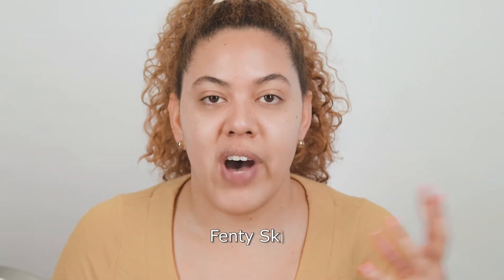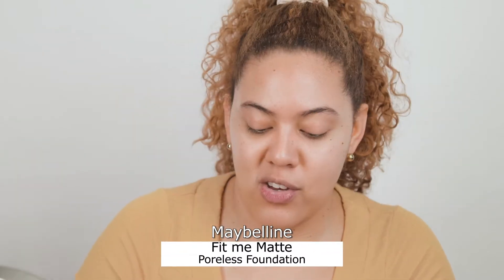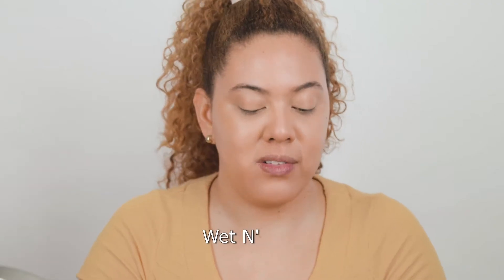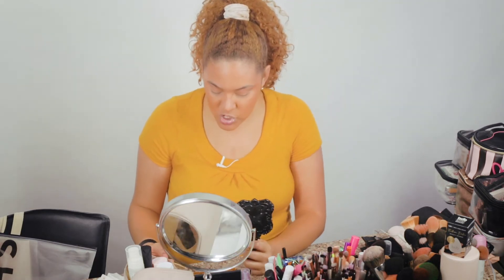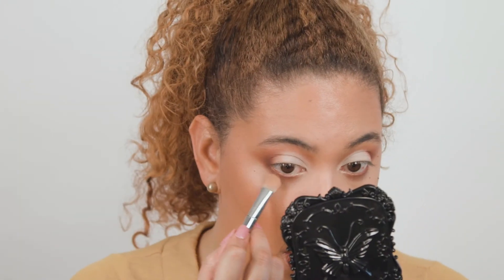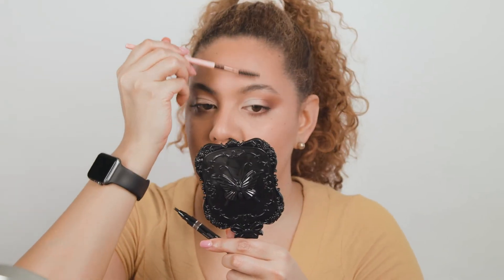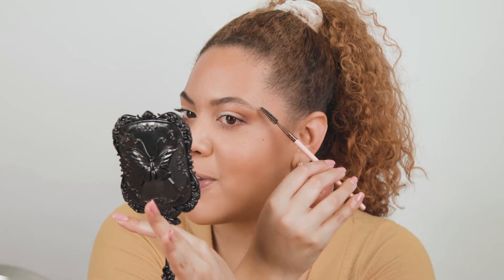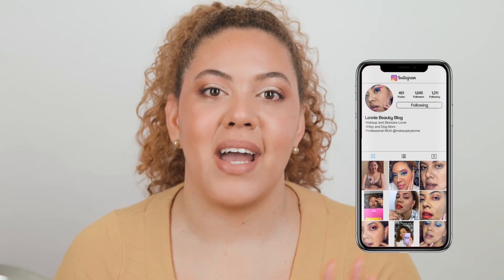Fall Look using nothing new: Fenty, Maybelline, Tarte...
Hi everyone,
Fall is here and so it's the end of 2020, yay. I think we're all ready for it to end. However, the season is just getting started and we want to enjoy it as much as possible. So grab a Pumpking Spice Latte and join me in doing this versatile look that you can wear for anything, LITERALLY!
I chose products that we can all have already or that are easy to get (a.k.a. affordable too).

If you liked this video, let me know!! Drop a COMMENT, share your screenshots with me on social media. Don't forget to SMASH that like button with THUMBS UP included, so I know to film more videos like this one!

Stay beautiful!

Producer / Editor: Julian R.

🎥 Uses a Blackmagic Pocket Cinema Camera 6k and a Canon EOS 5D mark III to record my tutorials, and Iphone 8 plus for other complimentary stuff. He uses Premiere Pro CC to edit.
NAVIGATE THIS VIDEO EASILY:
00:00 INTRO
00:28 INTRO TO THE LOOK.
00:49 PREPPING THE SKIN
01:04 TONER
01:38 MOISTURIZER
04:08 FOUNDATION
06:19 UNDER EYE CONCEALER
08:36 SET THE FACE
09:49 BRONZER
11:07 EYES
15:02 BOTTOM LID
16:58 INNER PART
17:37 CURLING LASHES
17:52 MASCARA
19:21 BROWS
22:04 FINISHING THE FACE
23:20 HIGHLIGHTER
25:10 LIPS
26:50 FINAL LOOK